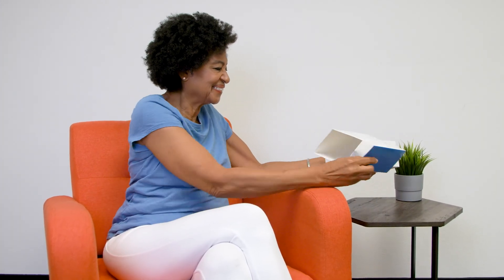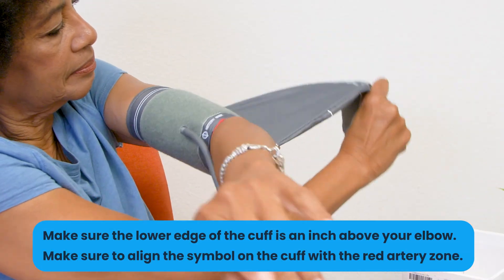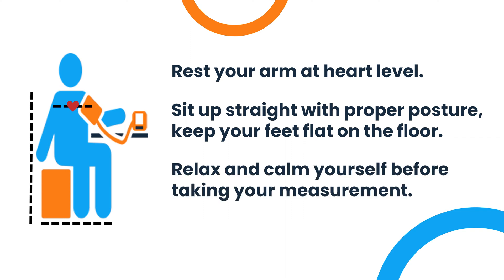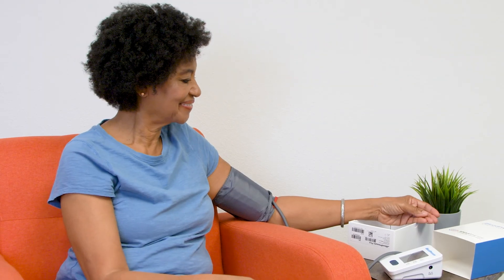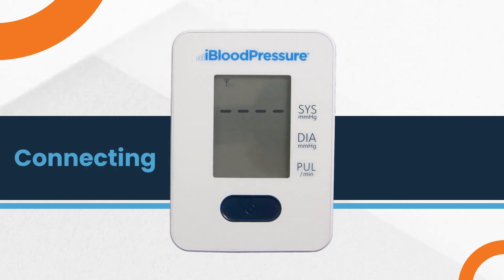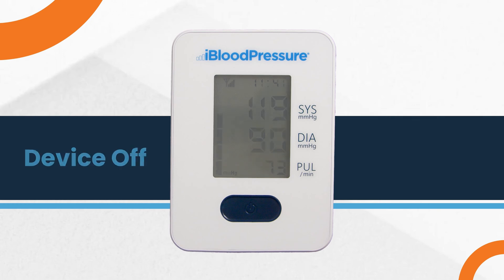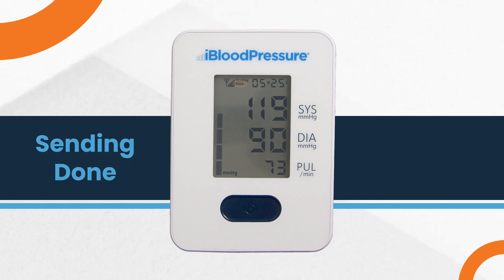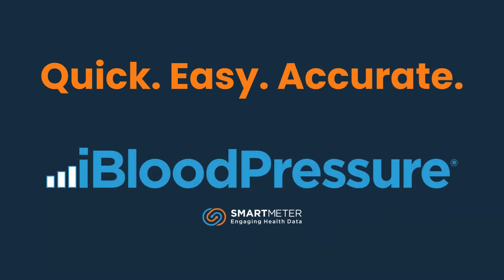How to use the iBloodPressure® monitor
See the easy steps for using Smart Meter's iBloodPressure® and learn important tips for taking an accurate blood pressure reading